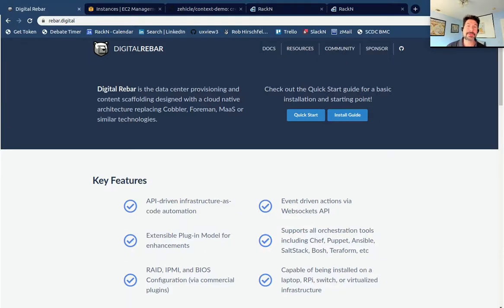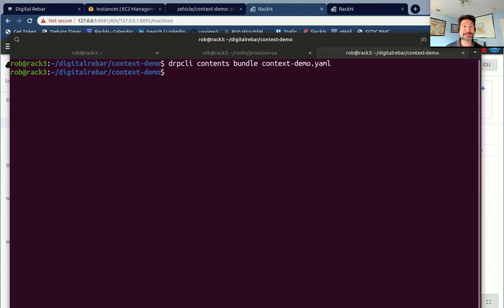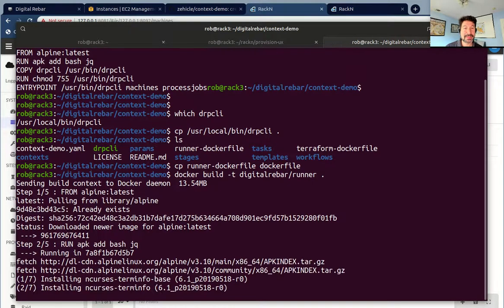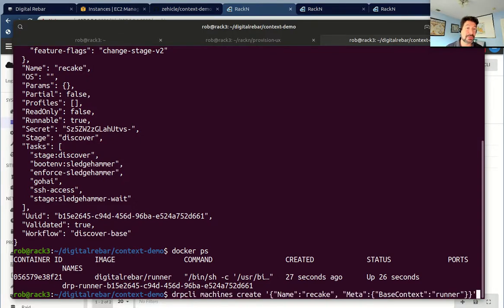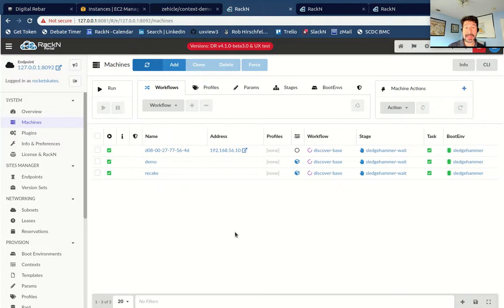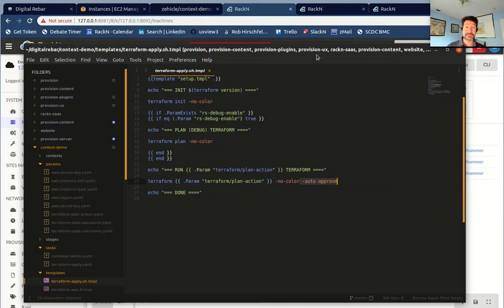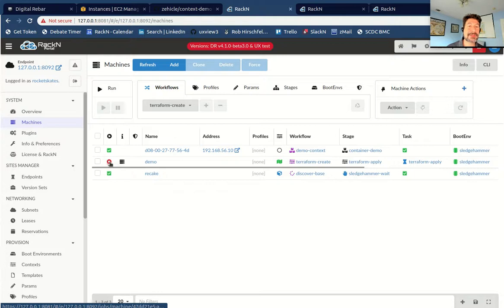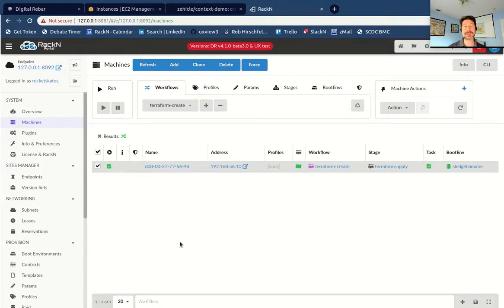Digital Rebar Terraform Contexts Tutorial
Explains DRP v4.1 new Contexts features with a detailed tutorial about how to test they yourself.